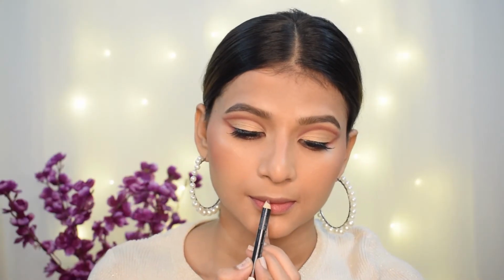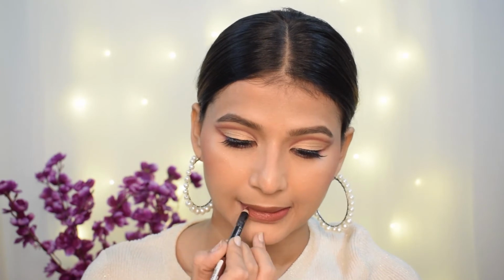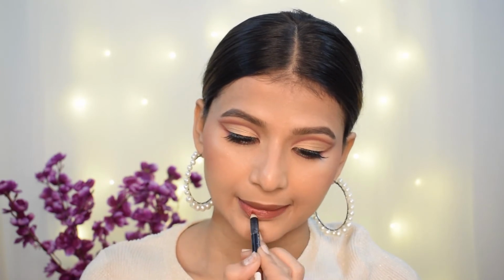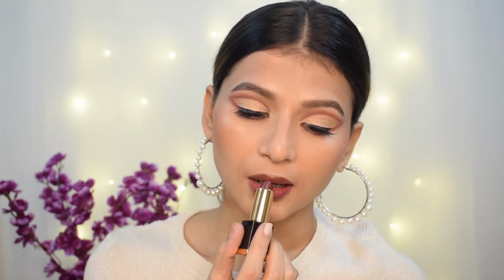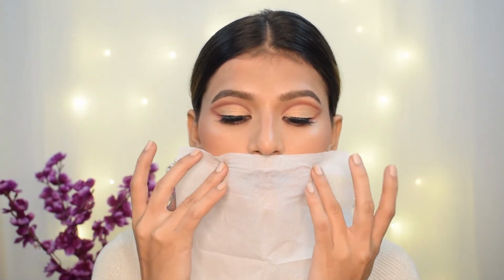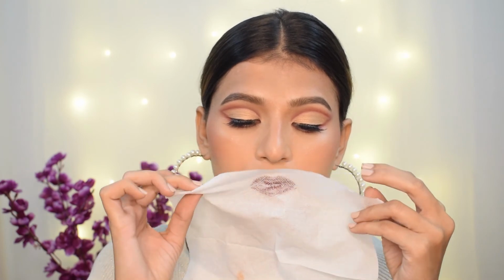HOW TO MAKE BULLET LIPSTICK LAST LONGER | 2 EASY STEPS | LIPSTICK HACKS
Product used

wet n wild lip pencil - chestnut

Manish Malhotra Hi-Shine lipstick - Vintage Wine